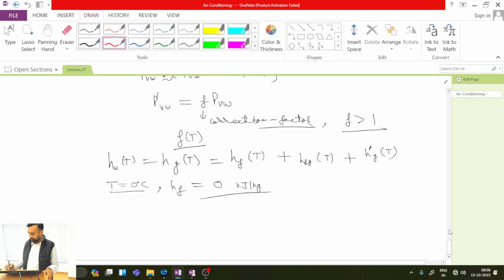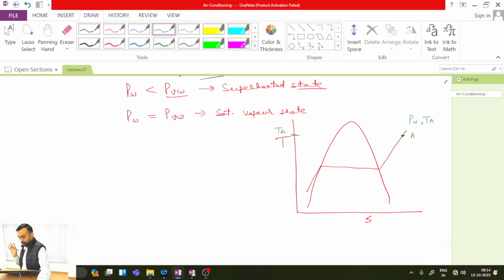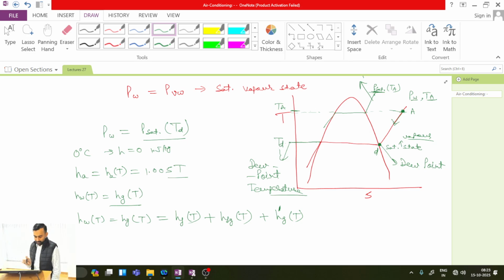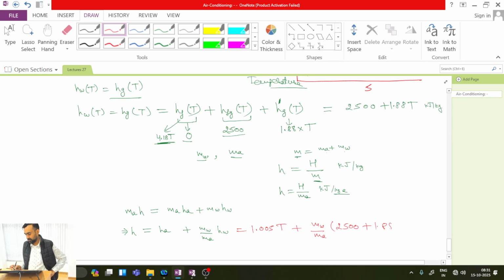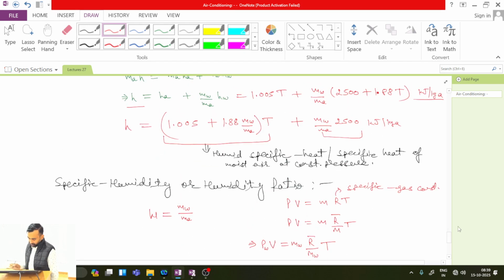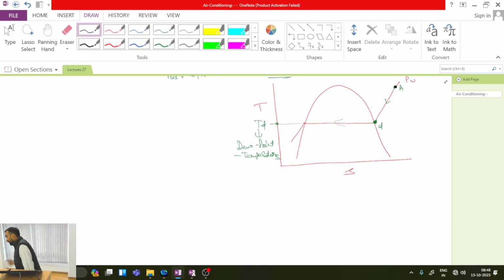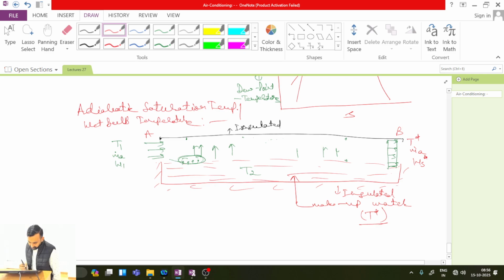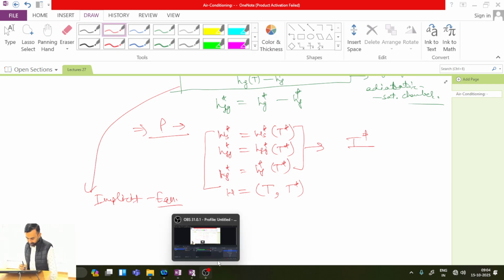Lecture 28: Psychrometry: Enthalpy of Moist Air, Specific & Relative Humidity & Wet Bulb Temperature